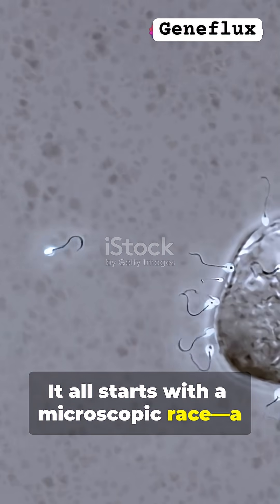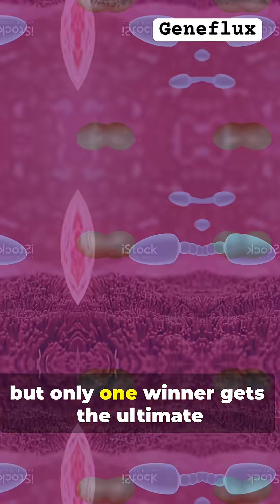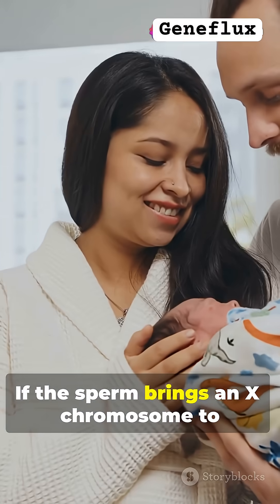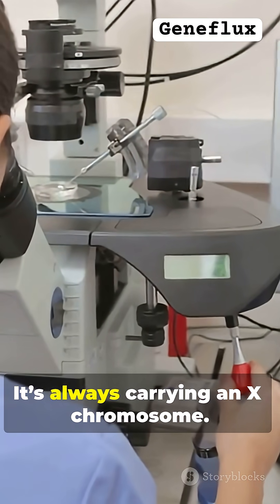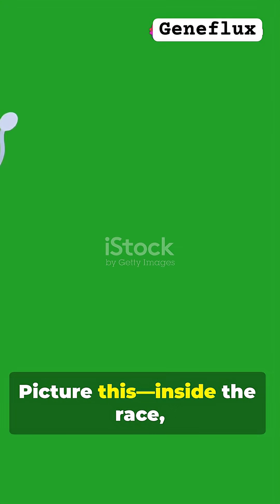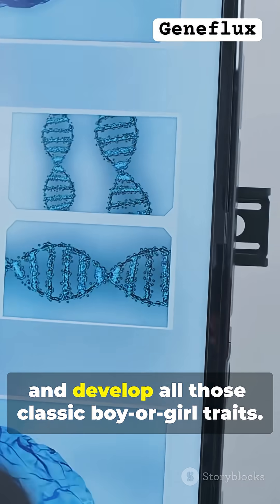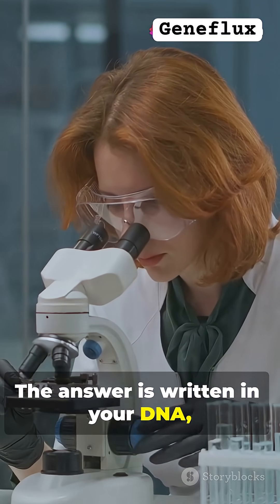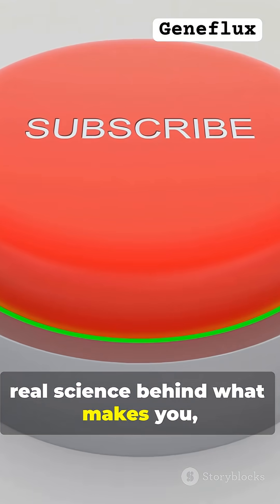“Boy or Girl? How Your Body Decides! 🧬👦👧”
🧬 Boy or Girl? The Truth About Chromosomes! 👶💥
Did you know it’s the dad’s sperm that decides a baby’s sex? 🤯 In this fun short, we break down how X and Y chromosomes shape who we become — no myths, just science!

👇 Quiz Time: What decides a baby’s sex — mom’s egg, dad’s sperm, or the moon?